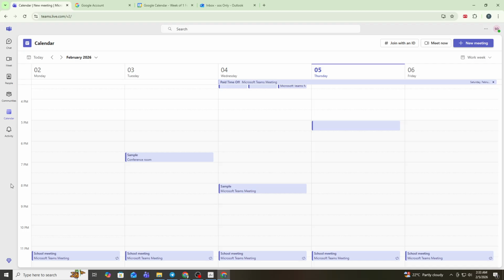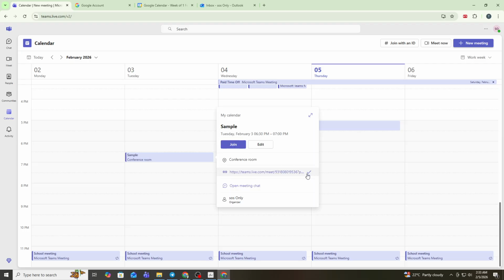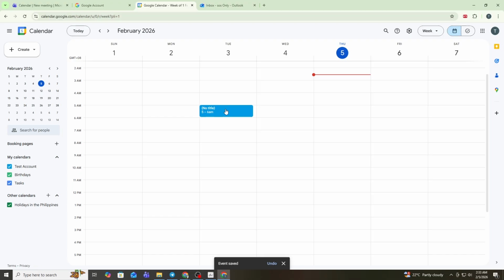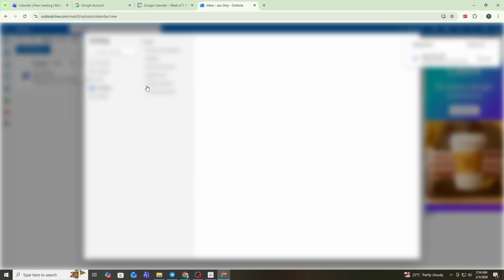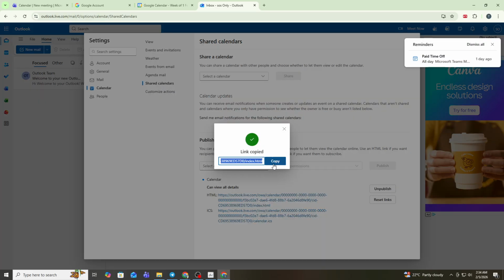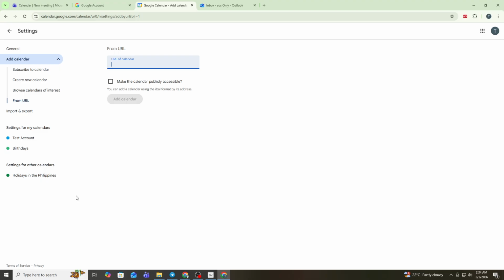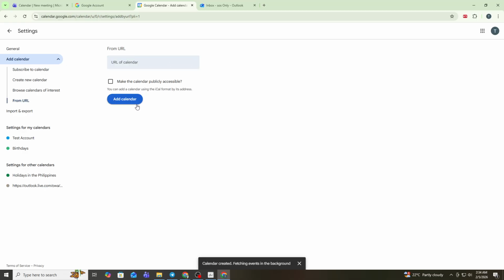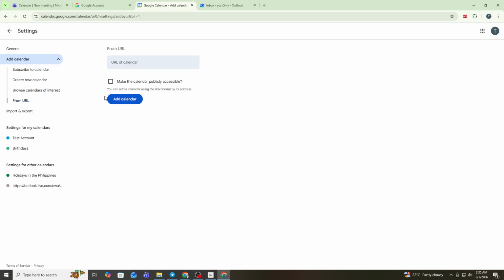How To Connect Microsoft Teams To Google Calendar [2026 Guide]